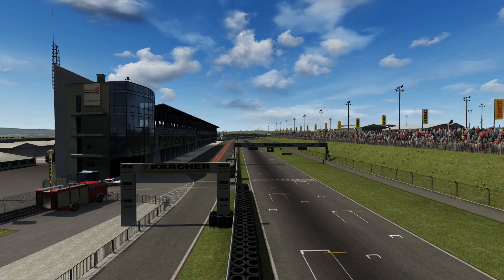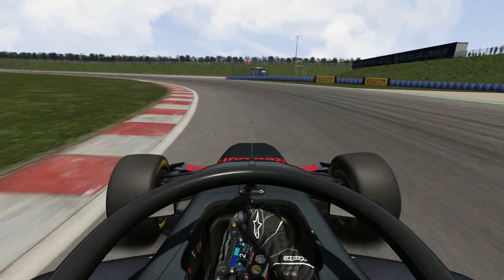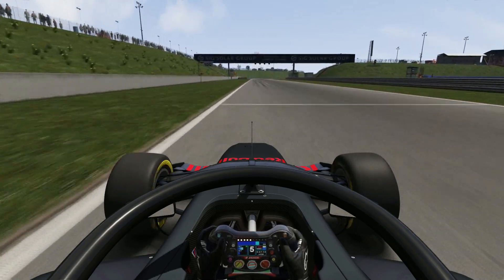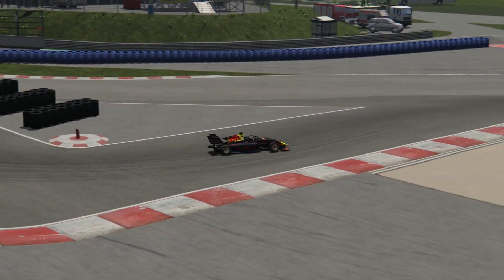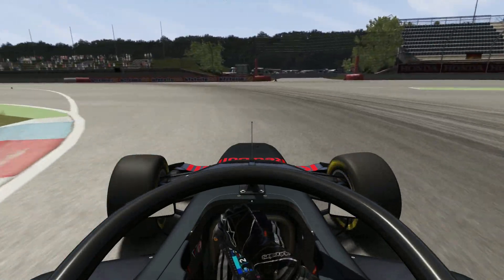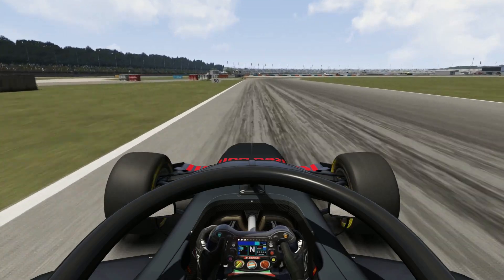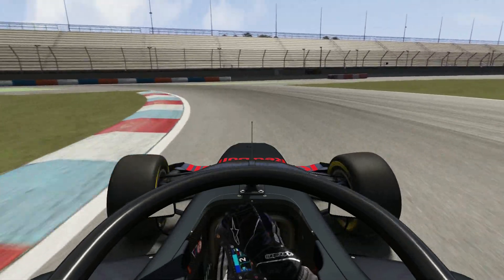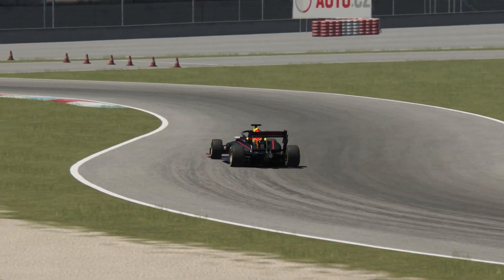2 Newly Updated Free Assetto Corsa Track Mods - Oschersleben & Lausitzring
2 free Assetto Corsa mods have just been updated on Race Department. The Oschersleben & Lausitzring circuits which are both located in Germany. Both of these tracks have featured events such as the DTM, WTCC and the Euro F3 series.